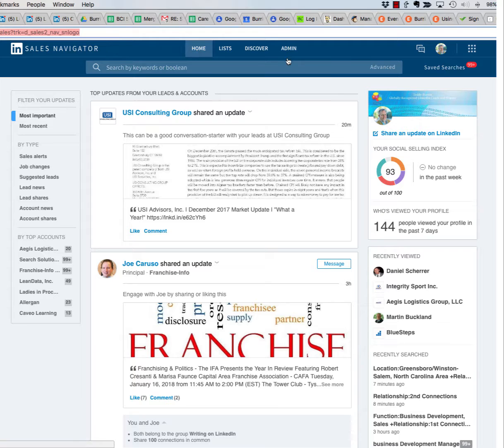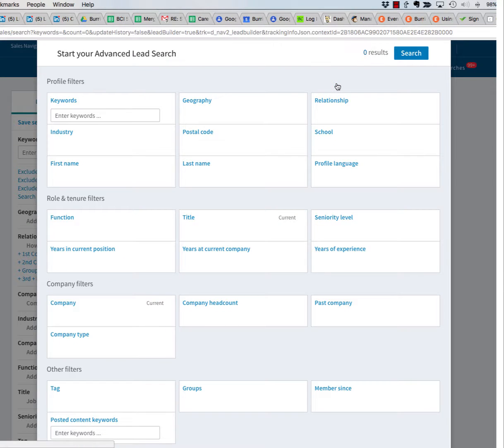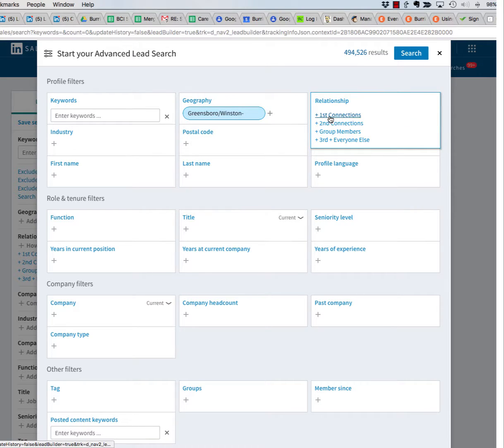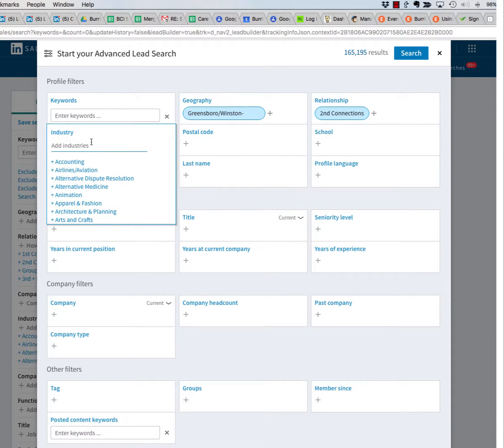LinkedIn Search Variance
Variance in Search between LinkedIn and Sales Navigator